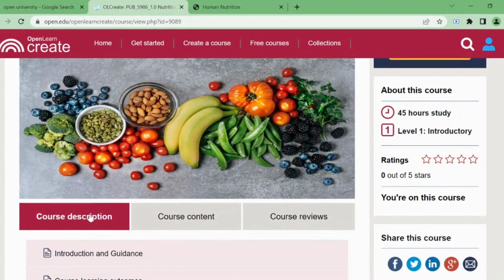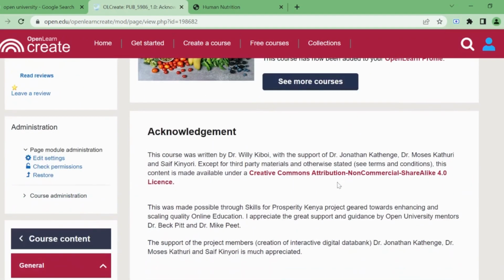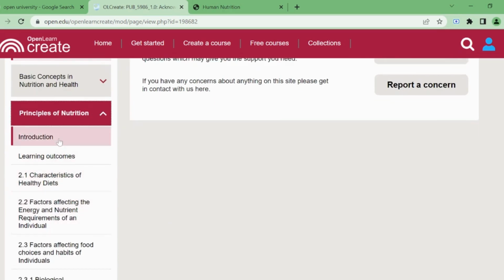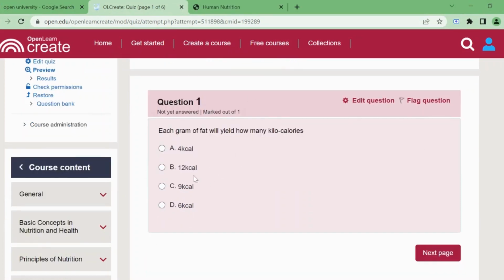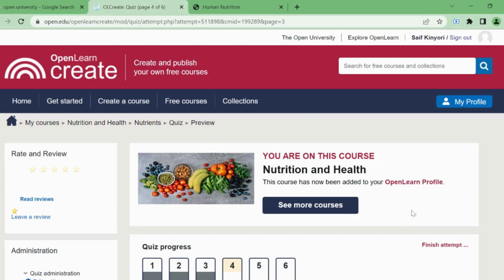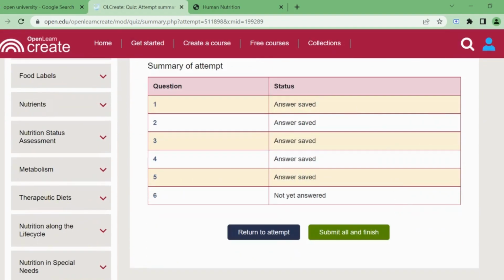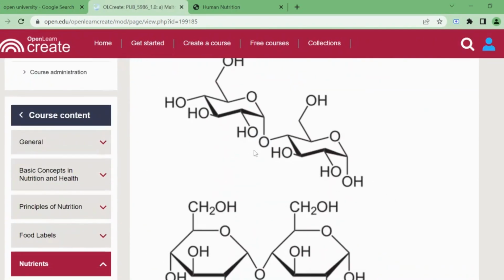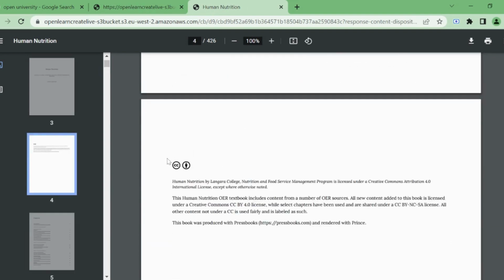Interactive Digital Database (Chuka University)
Digital Showcase video for the Interactive Digital Database capacity building project by Chuka University.

This video was created for the SFPK: Digital Education for Universities Digital Showcase event which took place on Wednesday 18 January 2023.